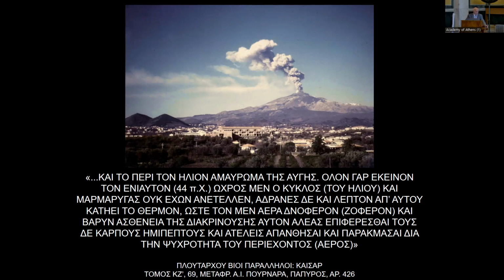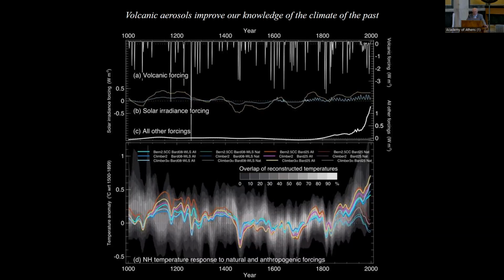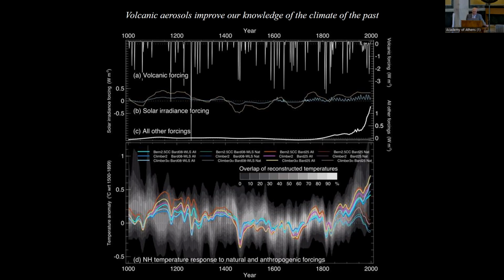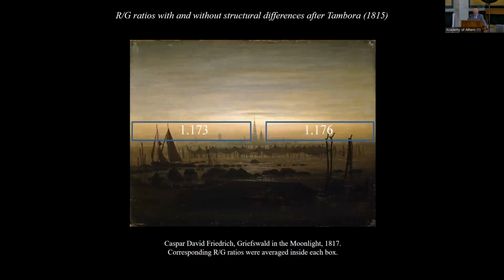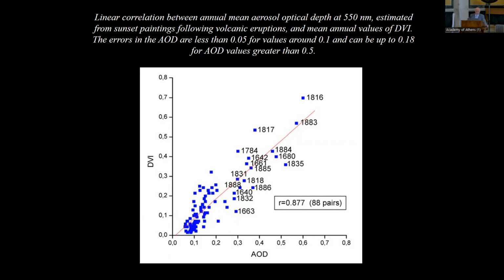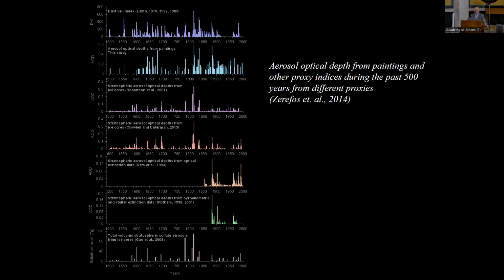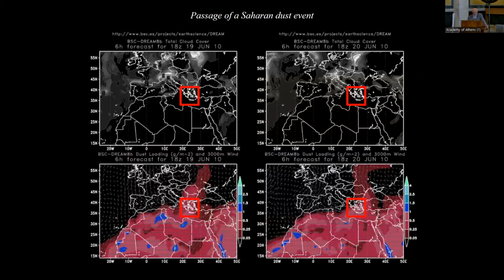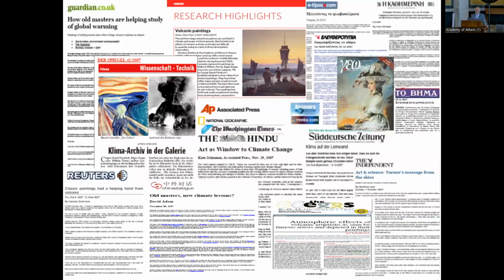Aerosol effects in radiative transfer through the paintings of the great masters - Prof. C.Zerefos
Talk given by Professor C. Zerefos, at the workshop for Aerosol End User Engagement, organised by HARMONIA COST Action, on 19 September 2023, at Athens, GR.